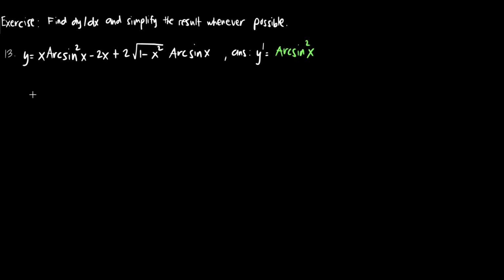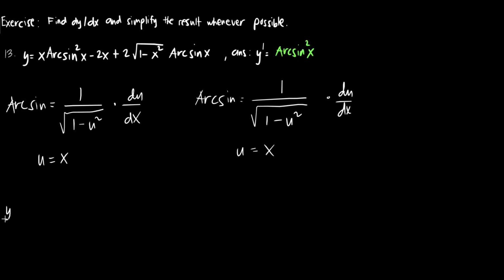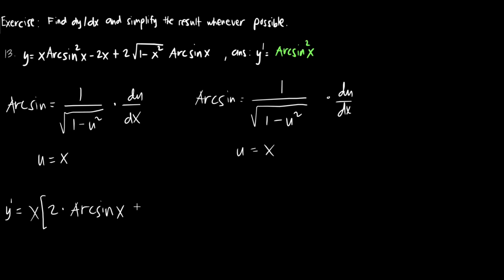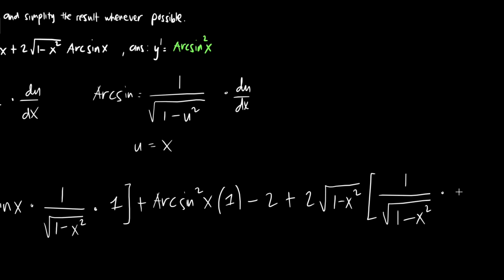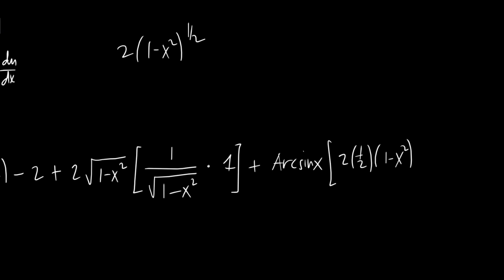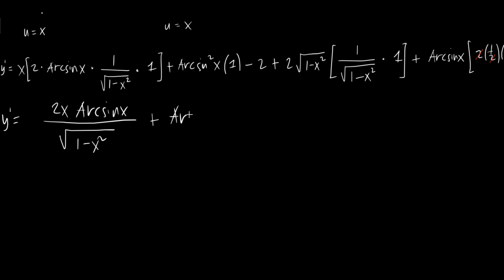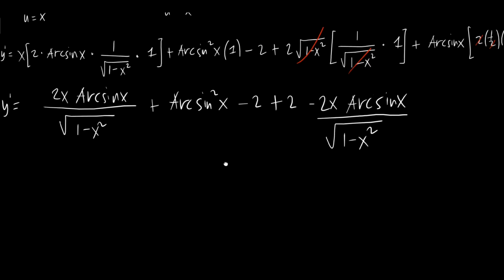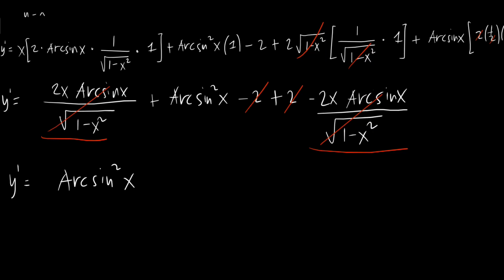Differentiation of Inverse Trigonometric Functions Part 6 Differential Calculus Feliciano and Uy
This video contains a step-by-step solution on how to solve inverse trigonometric functions using derivatives.